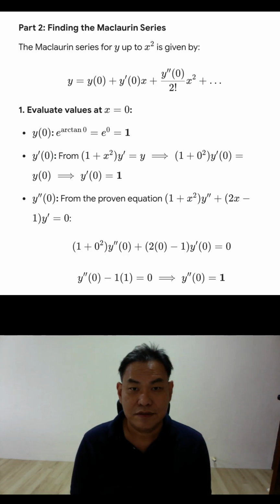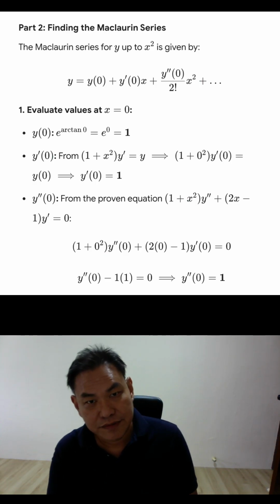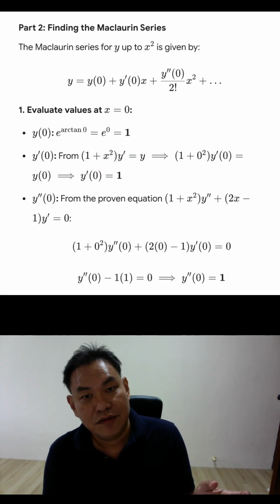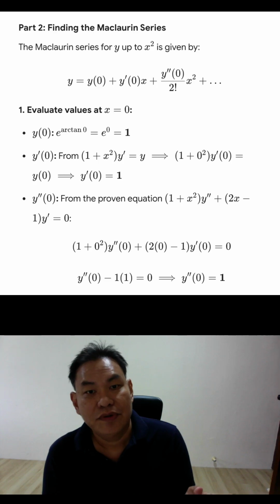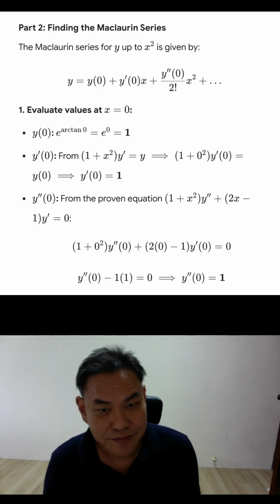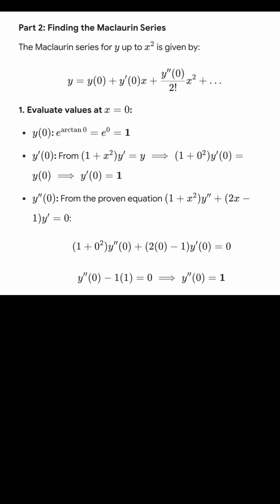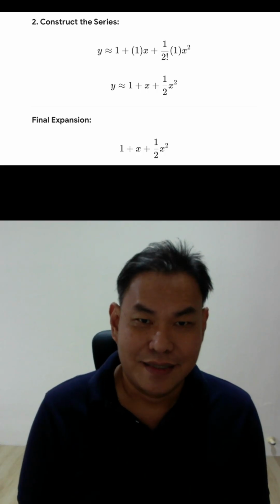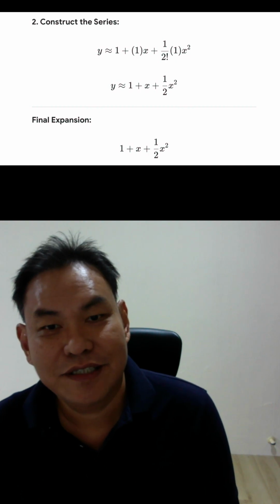Mastering H2 Math: Differential Equations & Maclaurin Series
How do you find a Maclaurin series when the derivatives get complicated? In this video, we break down Question B from our series: arctan. We’ll show you the "Implicit Differentiation" trick to prove a differential equation first, making the series expansion much smoother!
What You Will Learn:
Differentiation Hacks: How to differentiate inverse tangent without making a mess.
Exam Strategy: Why "Hence" in a question is a huge hint you should follow.
Access the Full Solution:
👉 View the detailed, step-by-step answer key on my interactive Miro board
 Bridge the Gap:
Aiming for that distinction in H2 Math, Physics, or Chemistry? Let's turn your confusion into clarity with personalized online coaching.
About Cecil Sie :
I am an NUS Master’s graduate and STEM specialist. I use interactive digital tools to help Secondary and Junior College students master complex concepts and ace their A-Levels.